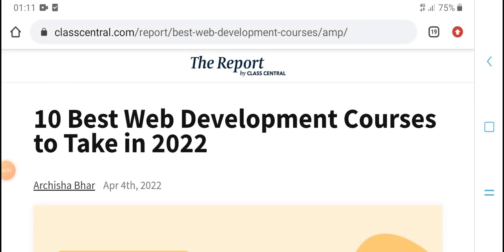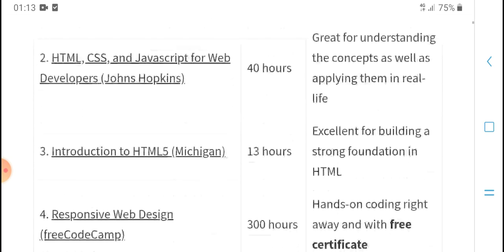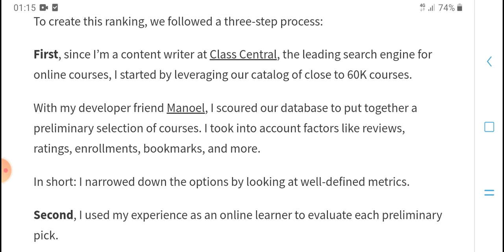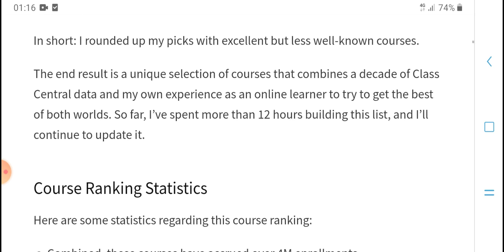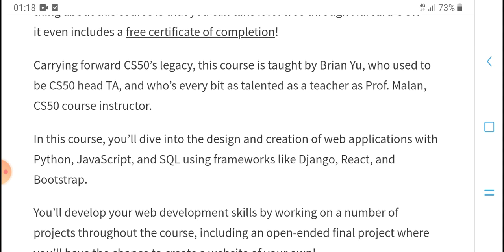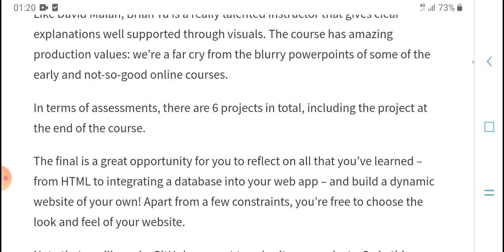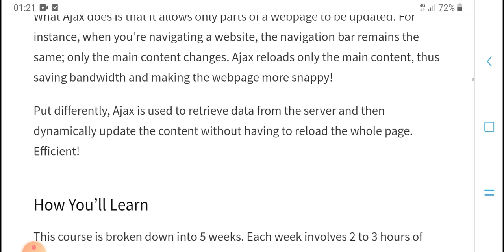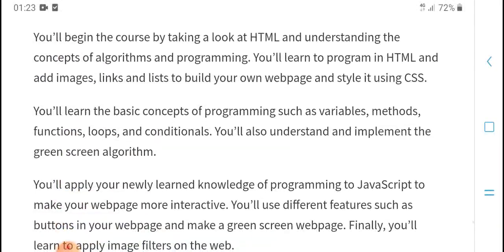10 Best Web Development Courses to Take in 2022 || hpmtech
10 Best Web Development Courses to Take in 2022
Hpmtech